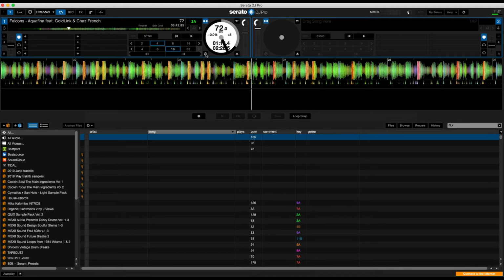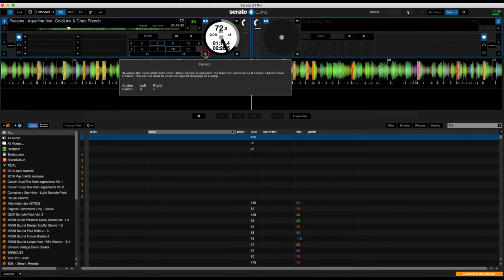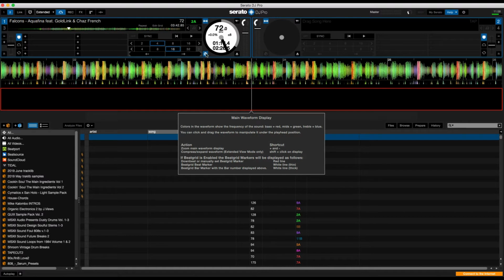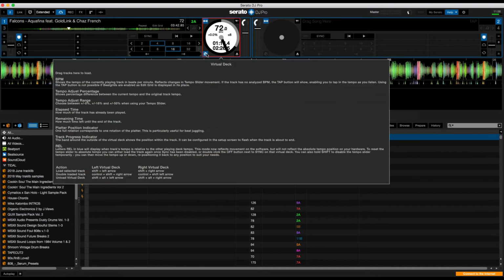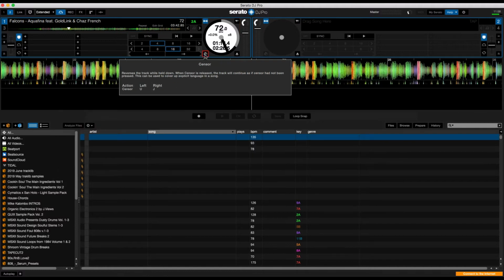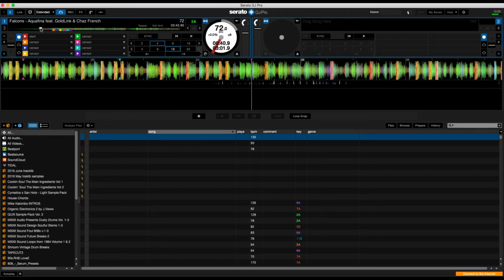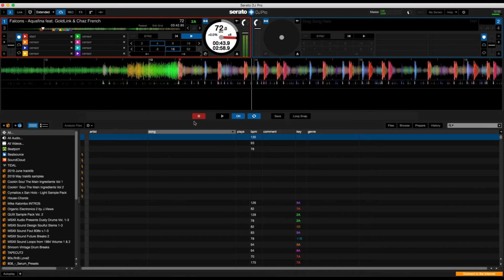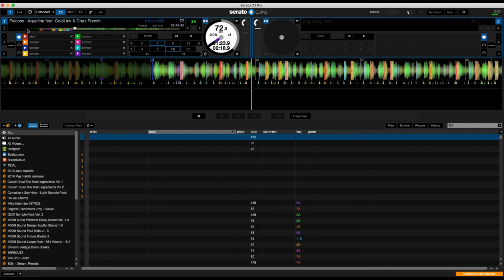Serato Flip Tutorial- How to Make a Clean Edit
How to Make a Clean Edit using Serato Flip.This expansion pack in Serato Pro is always one people don't really know the full scale of what it can do. I use it to actually make clean edits when I can't find the clean version on record pools.